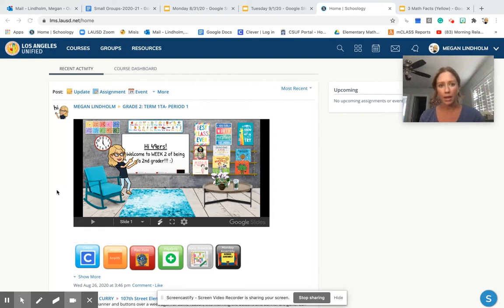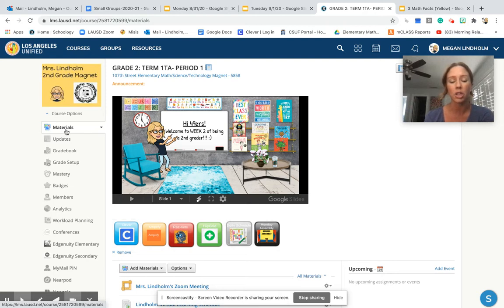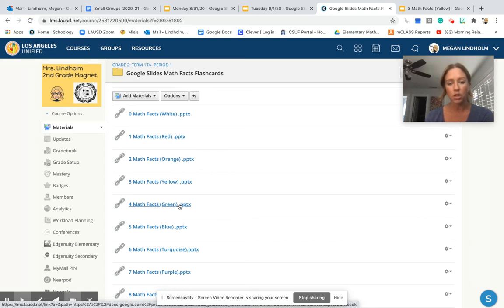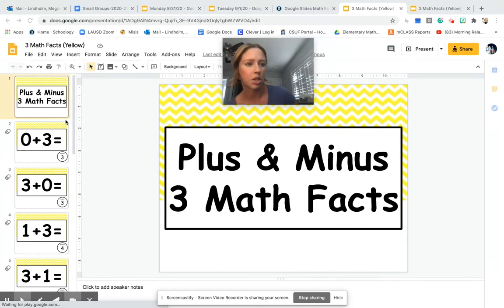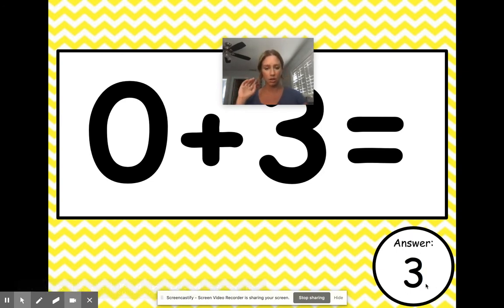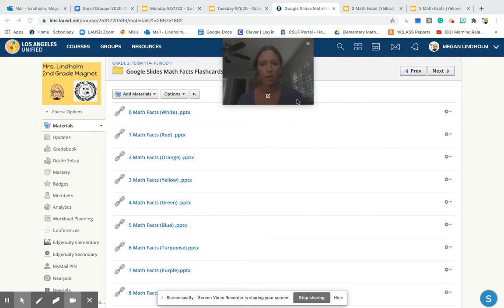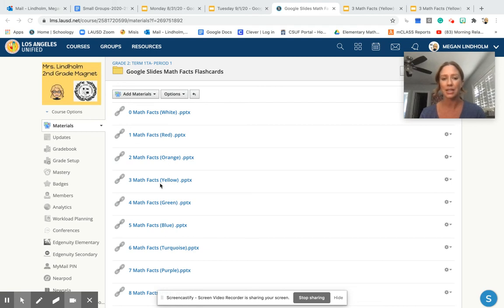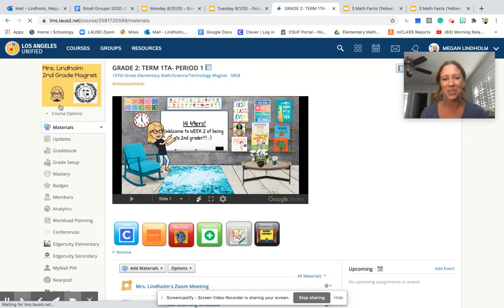Accessing Math Facts Flashcards